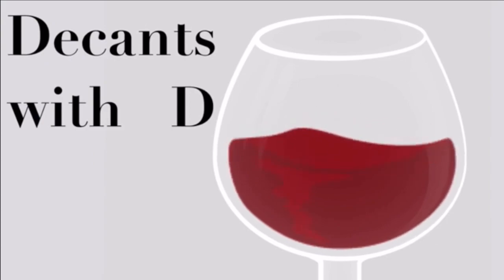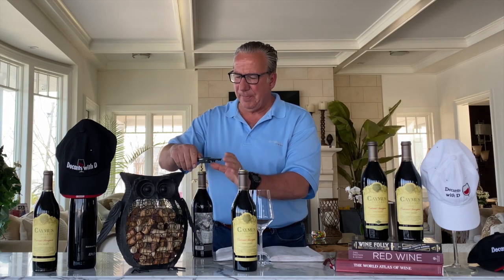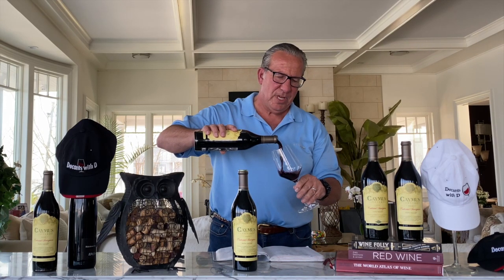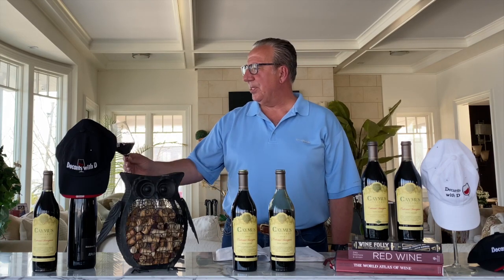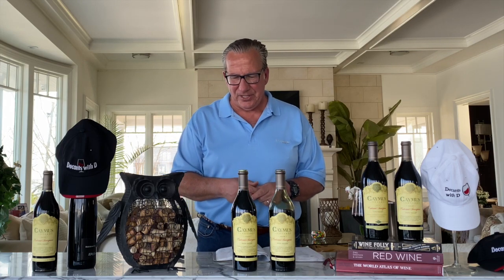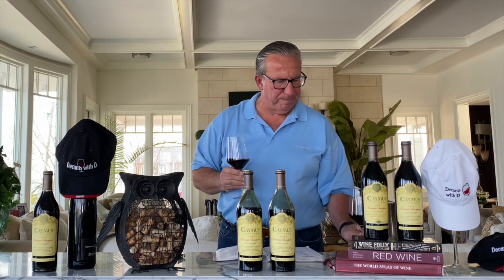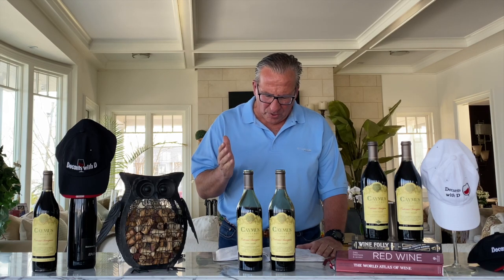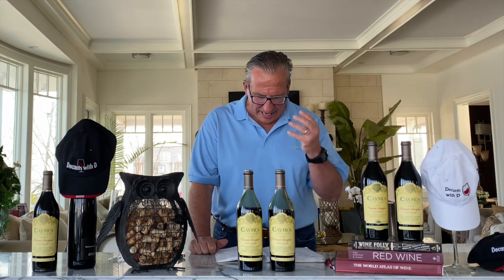Caymus Cabernet 2018 vs 2019 || Decants with D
In this video D is tasting the 2018 and the 2019 Caymus Cabernet.
Both are excellent, but D likes the 2018 a tick better.
He scores the 2018 a 4.7/ 5.0, whereas the 2019 receives a 4.5 score.